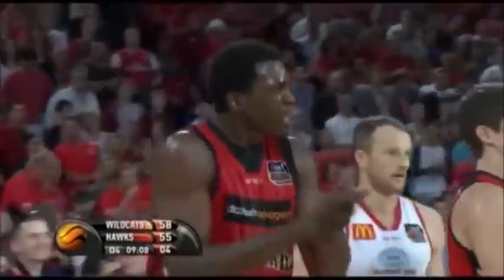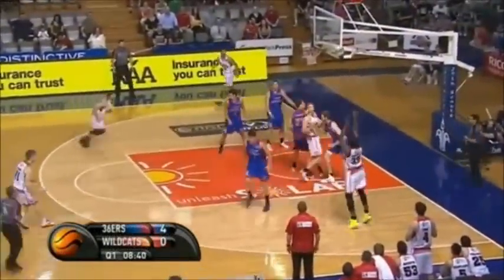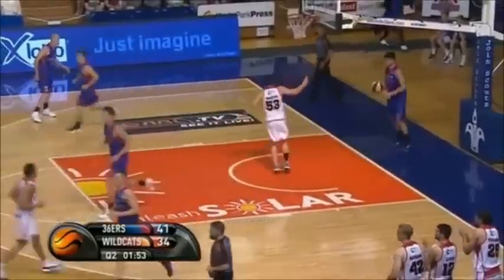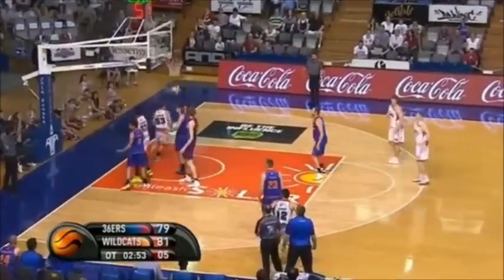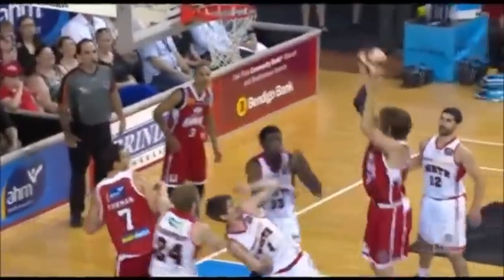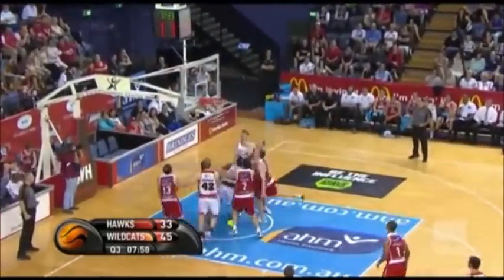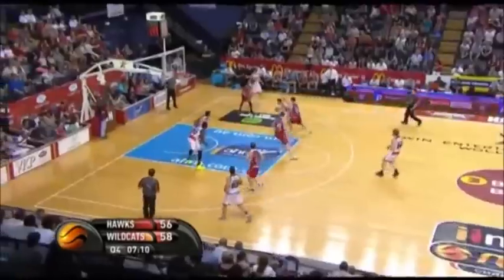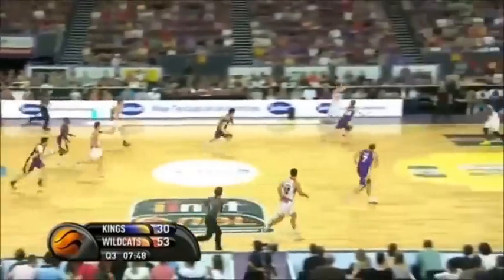Mike Dunigan: Highlights Dicembre 2012 (Perth Wildcats)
Le più belle giocate del mese di Dicembre di Mike Dunigan in maglia Perth Wildcats